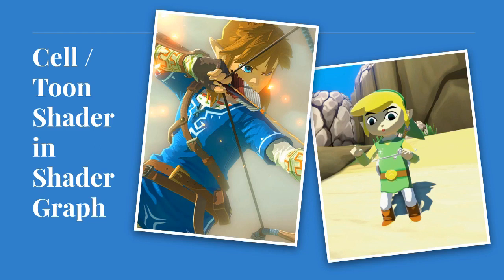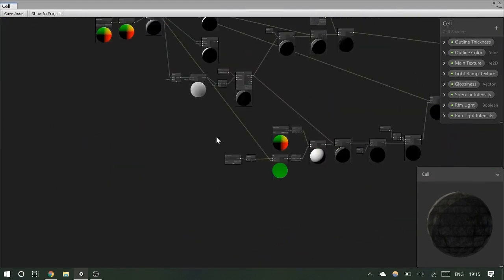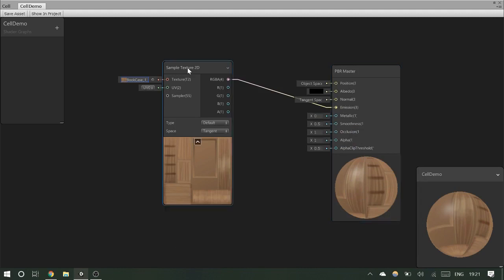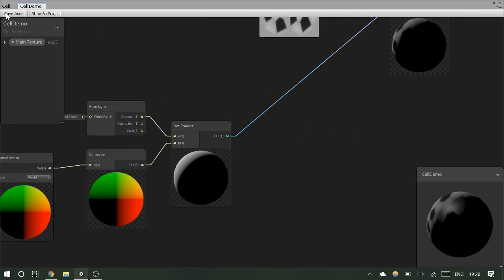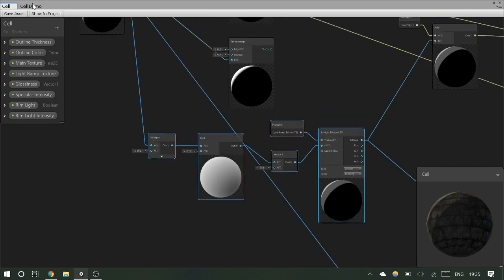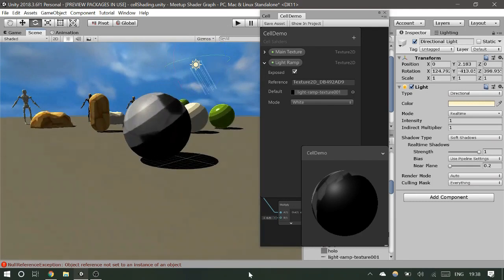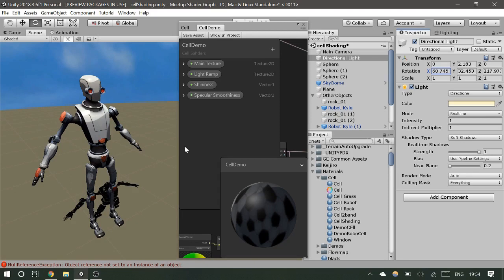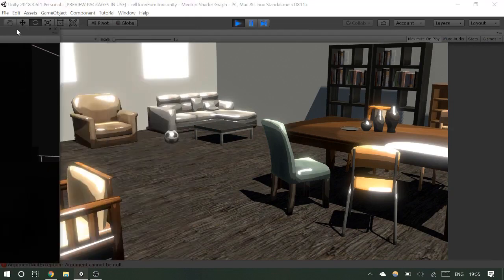Shader Graph Cell Shader Demo at Unity PDX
Talk and demo creating a cell shader ala WindWaker / BOTW in Unity's Shader Graph. Recorded at Unity PDX.

The Main Light node used in this video is a custom node (Unity doesn't provide one yet) you can find it here (scroll down the comments to find the right version for your version of Unity):